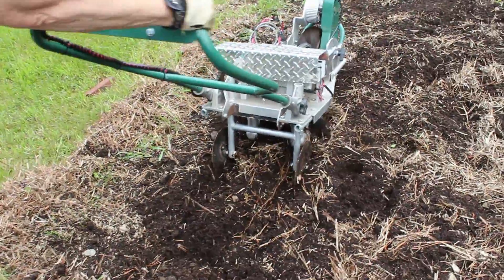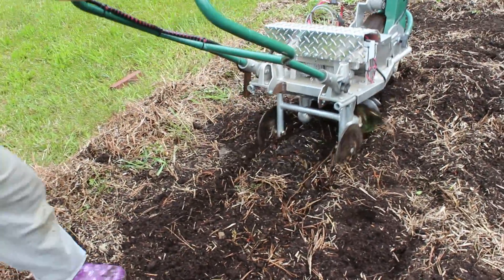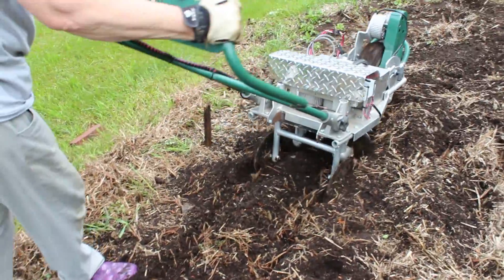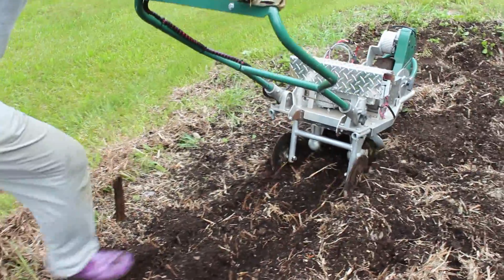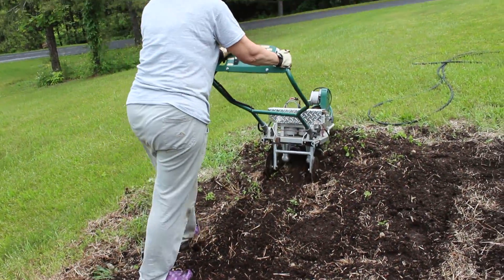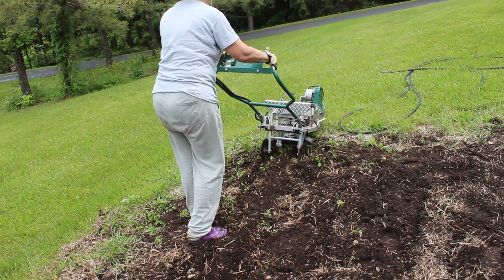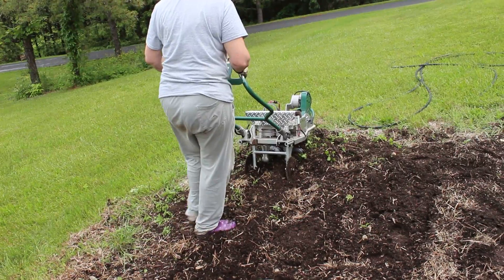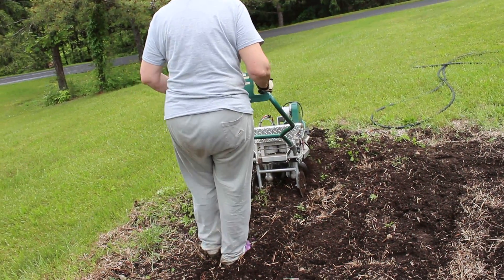overview Green Heron Tools patent pending tiller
Green Heron Tools' patent-pending tiller offers numerous advantages over conventional walk-behind rototillers; it's much easier on the user, gentler on the soil and better for the Earth. This brief video of our prototype tiller in action highlights some of these advantages.